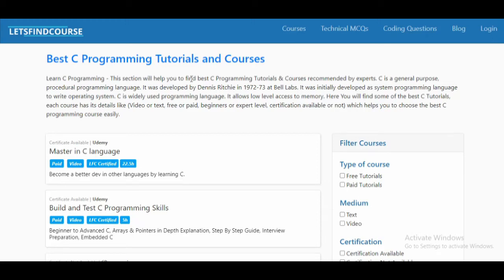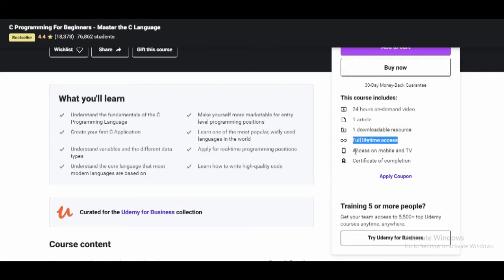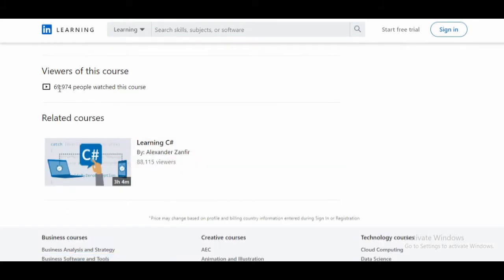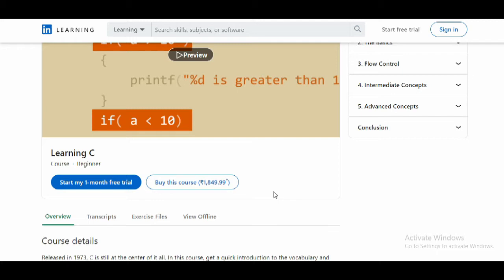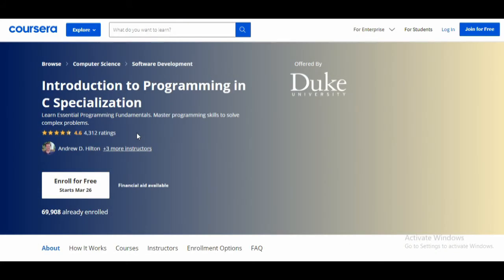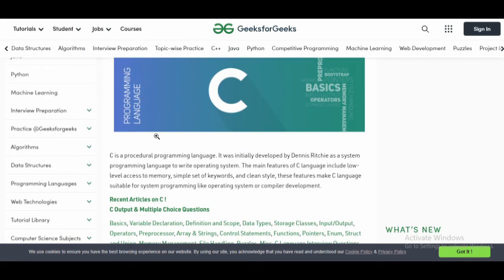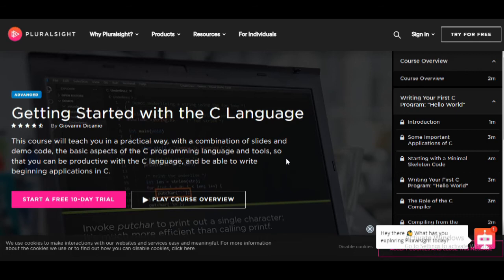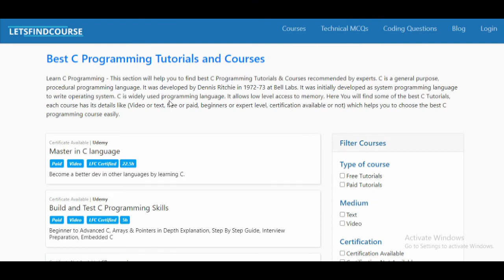5 Best C Programming Language Courses & Tutorials - Letsfindcourse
Learn C Programming - Check out these 5 best C programming language courses and tutorials recommended by experts.

1. C Programming For Beginners - Master the C Language | Udemy
2. Learning C Online Class | LinkedIn Learning
3. Introduction to Programming in C | Coursera
4. C Programming Language | GeeksforGeeks
5. Getting Started with the C Language | Pluralsight